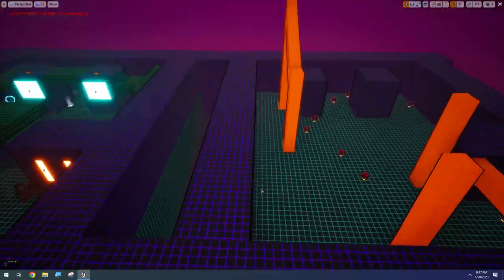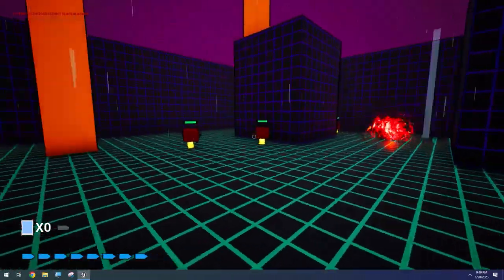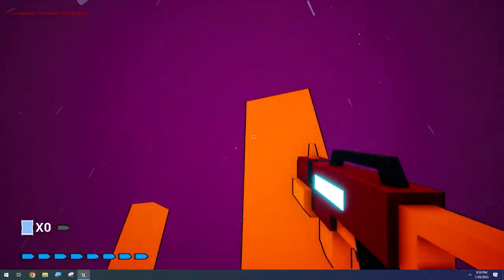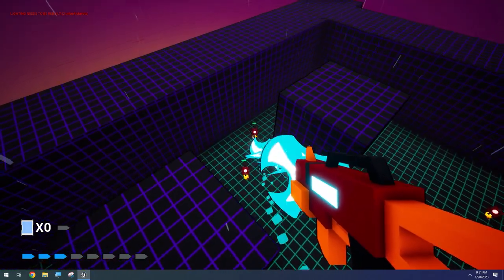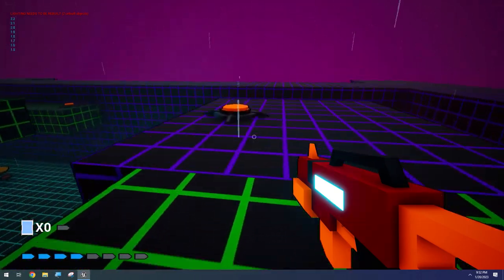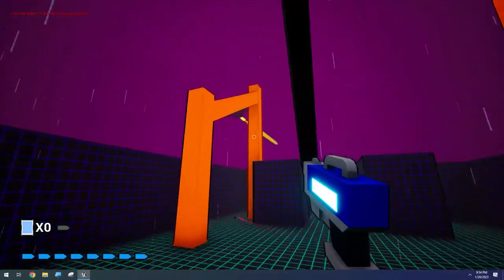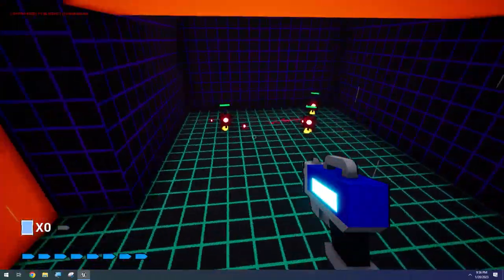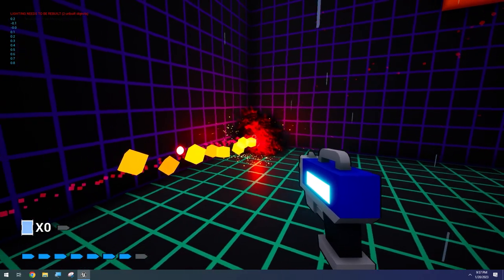Making My Game More Fun! - The Cube Factory UE4 Dev Log # 1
The video sucks, lets be real xD but hey if people get interested in this I'll do a detailed higher quality dev log style. I really just want to get this out there I need as much feedback as I can get. The game was originally developed in a vacuum and never got tested and people have had so many issues with it im working now to make the game what it should have been. I hope you stick around!

Hopefully the thumbnail catches some eyes even though the video doesn't have the same energy as the picture... lets hope!

Anyway I thank you for your interest and if you'd like to play the current release of the game on steam you can find that here

This version some people enjoy but it is very flawed and I'm aiming to make it much better.

Any and all feedback is appreciated.